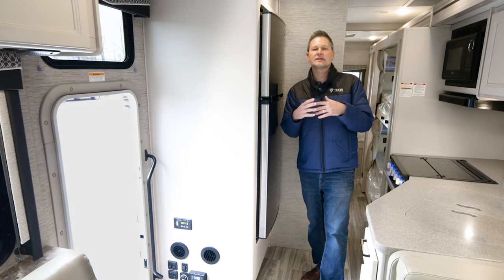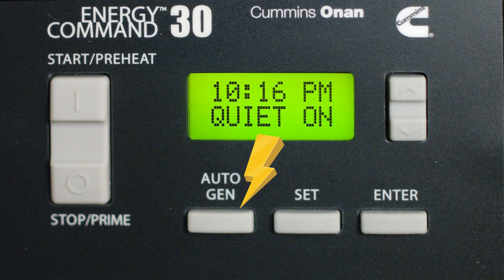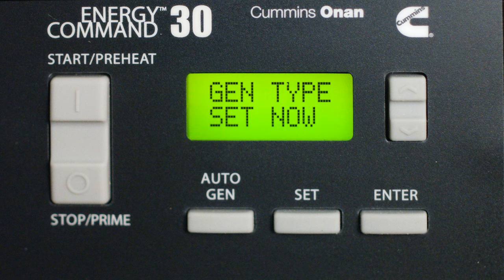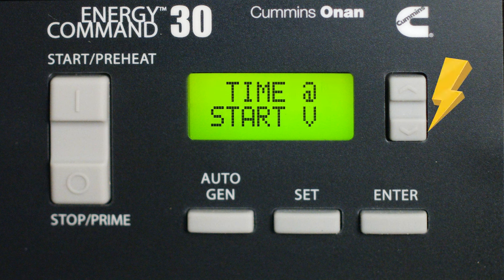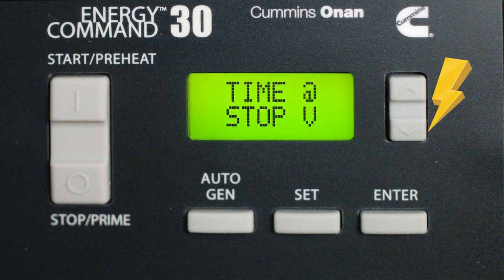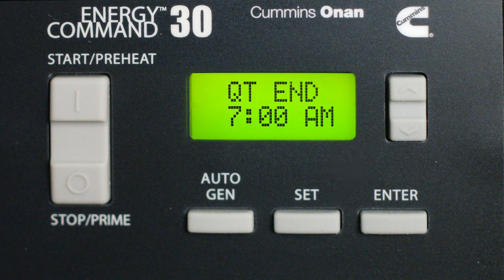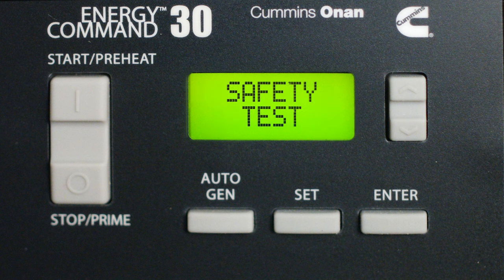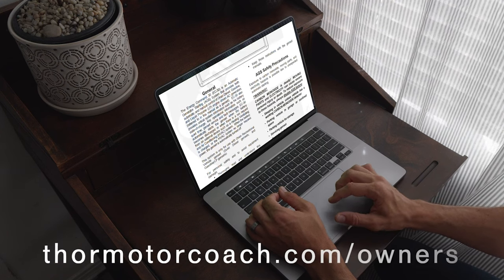How To Use The Onan Energy Command 30 Auto Gen Start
Learn how to set the auto-gen start on your Thor Motor Coach using the Onan Energy Command 30 control panel.